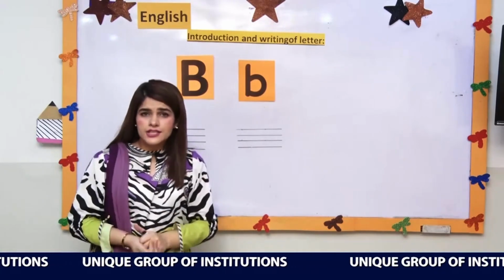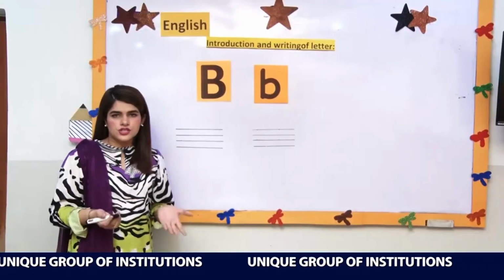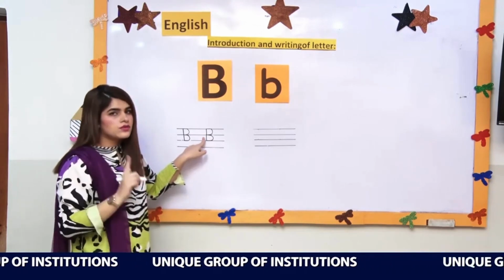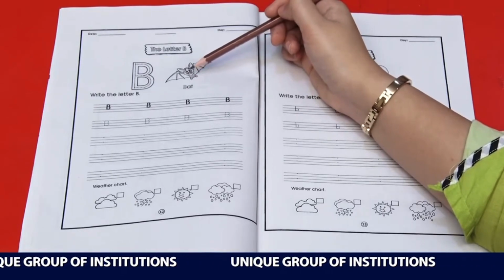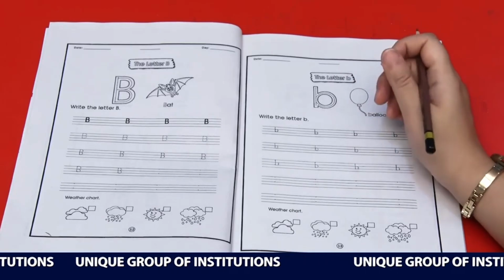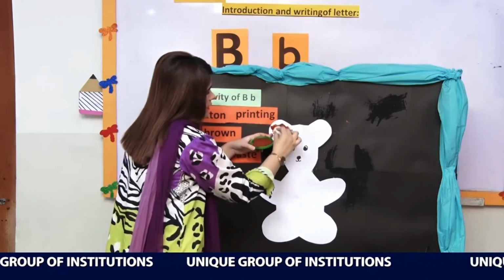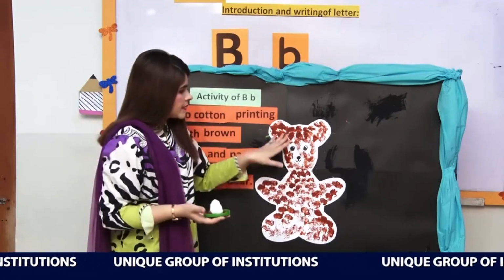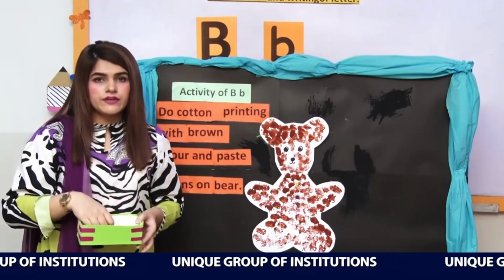Class PG/Nursery Subject English Topic Introduction of letter Bb Lecture 3